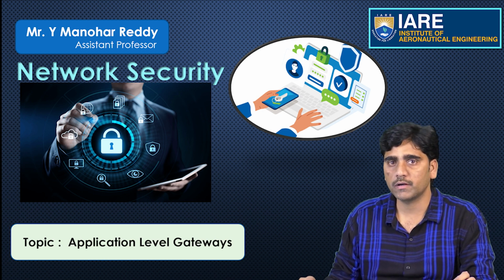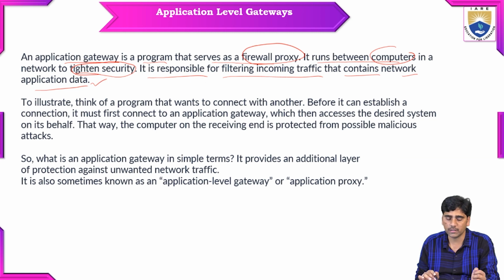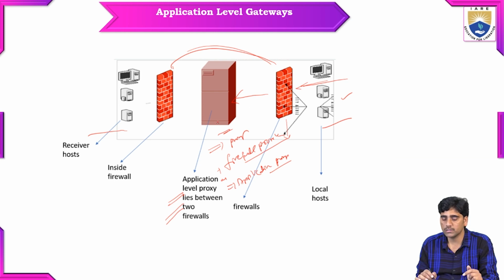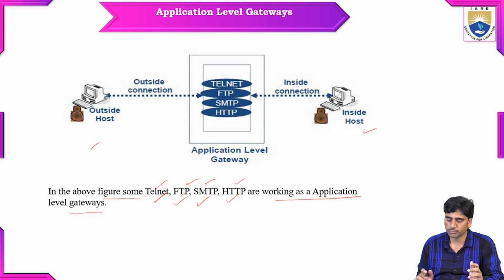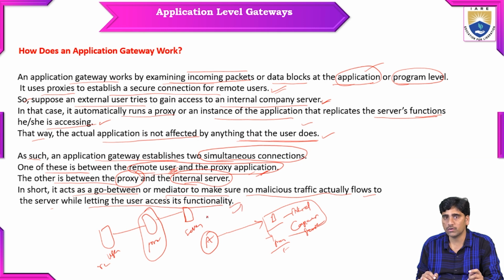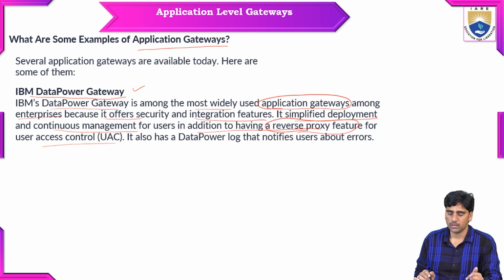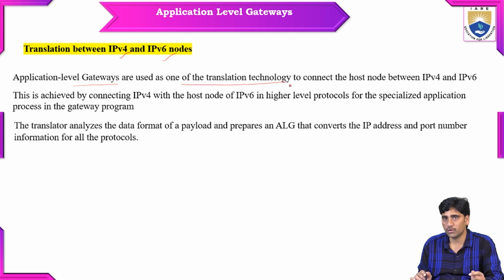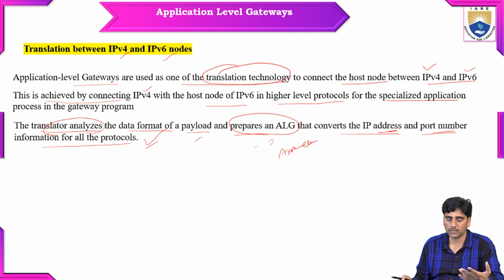Application Level Gateways by Mr. Y Manohar Reddy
Application Level Gateways by Mr. Y Manohar Reddy | IARE

Telangana, India.